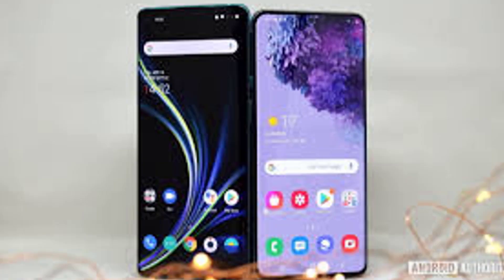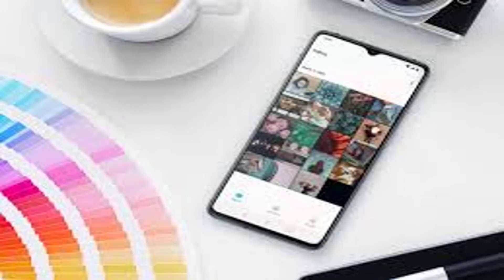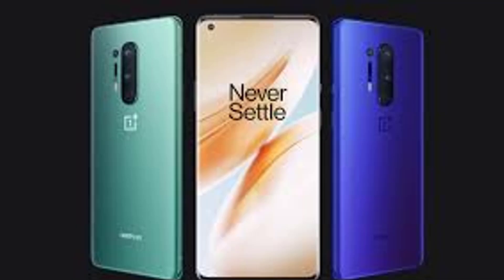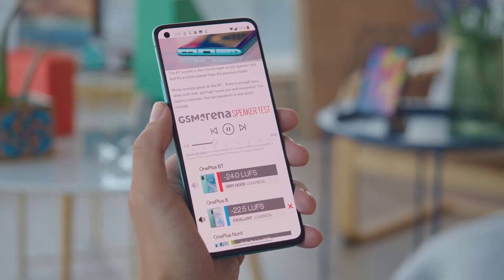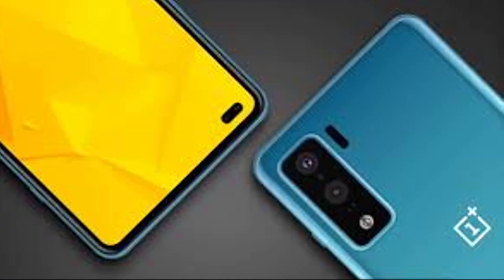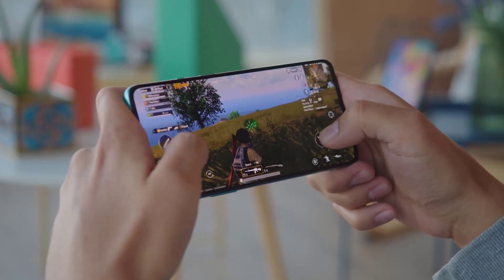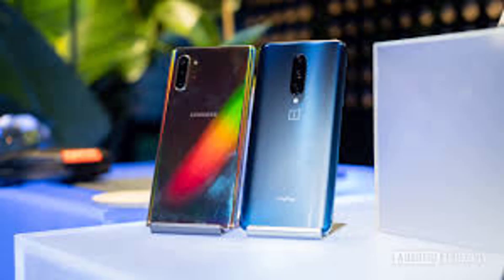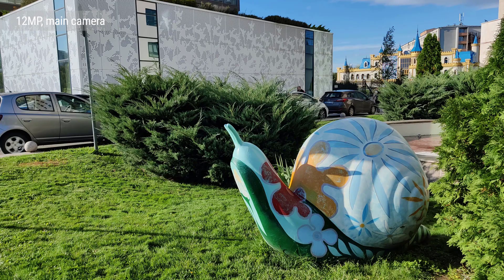Oneplus 8 pro New smartphone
Smartphone manufacturer giant, OnePlus has started offering its latest OnePlus 8 Pro mobile at a starting price of Rs. 54,999. The phone is available in Glacial Green, Onyx Black, and Ultramarine Blue color options. It weighs 199 grams and its dimensions are 165.3 mm x 74.3 mm x 8.5 mm (H x W x T).
The OnePlus 8 Pro is an IP68 rated phone that is resistant to dust and water. It comes with an impressive 6.78-inch AMOLED panel that has a resolution of 1440x3168 pixels with high color accuracy and HDR10+ support. Also, it can run at 120Hz at the QHD+ resolution. The display of the phone is vibrant, colorful, and bright.

The smartphone runs OxygenOS 10, based on Android 10, and is powered by Qualcomm Snapdragon 865 processor, coupled with 8GB/12GB LPDDR5 RAM. Talking about the internal storage of the phone, OnePlus 8 Pro has 128GB and 256GB of UFS 3.0 storage versions.

To shoot amazing photos and videos, there is a quad rear camera setup that consists of a 48 MP primary camera, an 8 MP secondary camera with a telephoto lens, a 48 MP camera with a wide-angle lens, and a 5 MP ‘Color Filter’ camera sensor. Also, it features a 16 MP camera at the front that lets you capture amazing selfies.

The OnePlus 8 Pro is powered with a non-removable 4,510mAh battery that supports Warp Charge 30T (5V/ 6A) and Warp Charge 30 Wireless technologies. There is also reverse wireless charging support. With a single charge, the battery will last 24 hours with normal usage. In addition to this, connectivity options on the phone include USB Type-C port, Bluetooth v5.1, GPS/ A-GPS, NFC, Wi-Fi 6, and a 5G, and 4G LTE. Sensors on the phone include Face unlock, fingerprint sensor, in-display fingerprint sensor, proximity sensor, compass/magnetometer, accelerometer, ambient light sensor, and gyroscope.